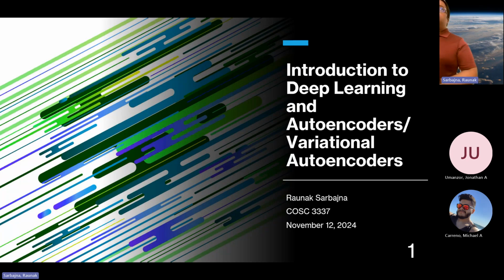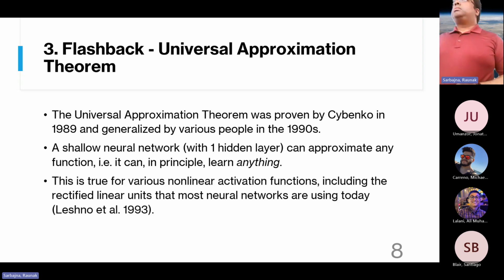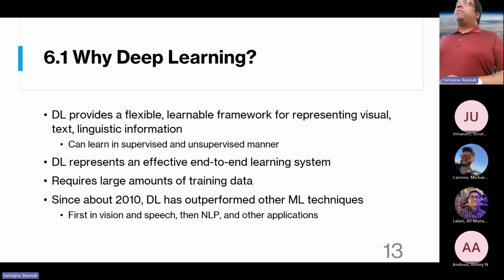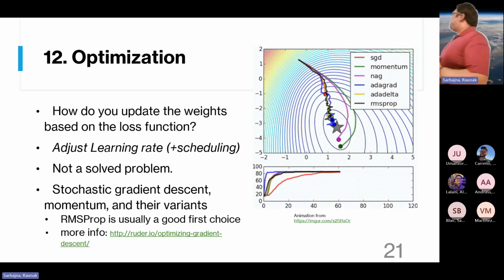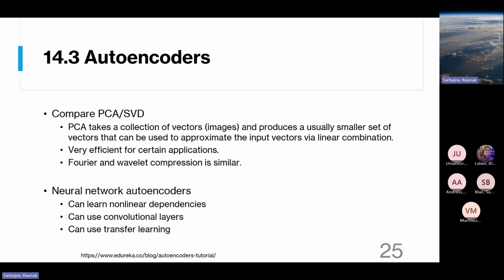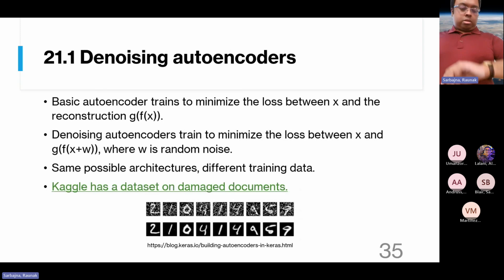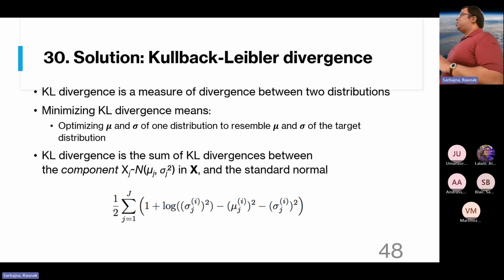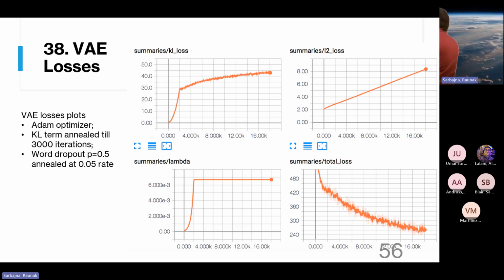UH Data Science Lecture - Introduction to Deep Learning and Autoencoders - November 12, 2024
University of Houston Lecture on Deep Learning and Autoencoders/Variational Autoencoders.

Course: COSC 3337: Data Science I in Fall 2024 (Dr. Eick )
Lecturer: Raunak Sarbajna